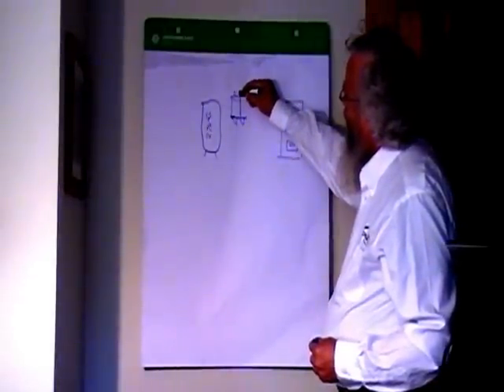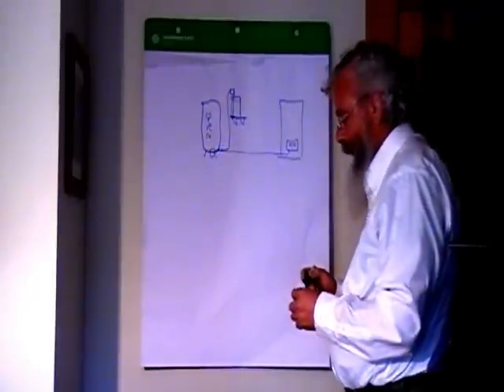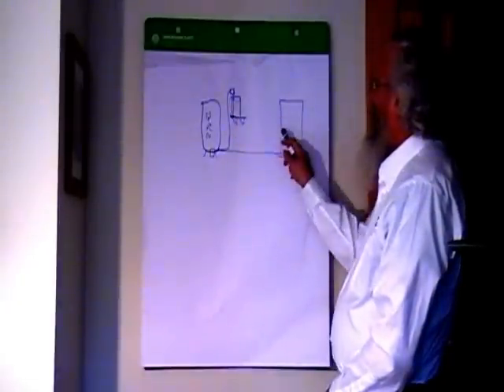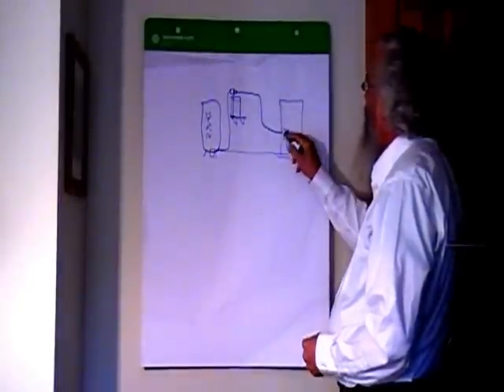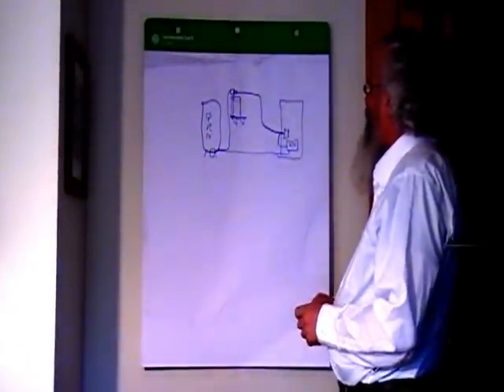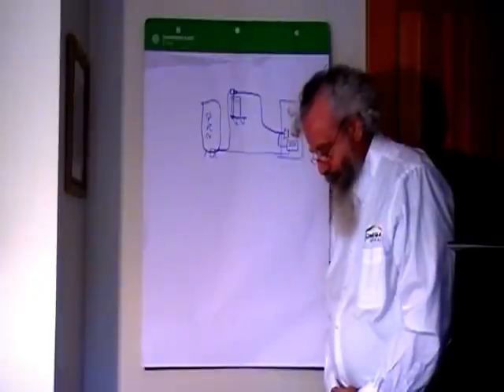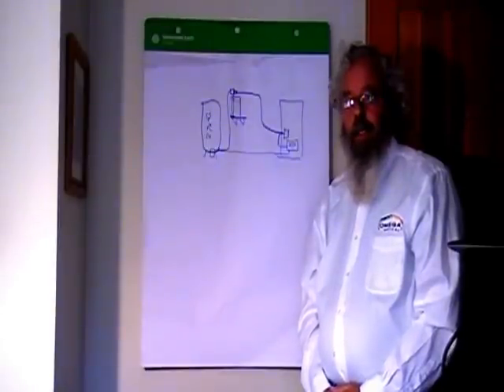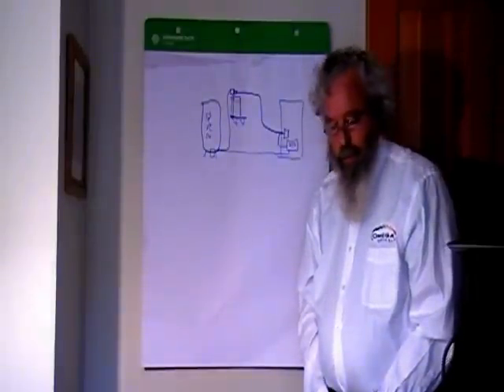Dollar Conserving Waste Oil Burner From a Standard Oil Furnace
By blending waste hydrocarbon liquids with #2 fuel oil; a typical home furnace can become a waste oil burner. No compressed air or expensive fuel line heaters are needed, as the liquids are mixed with the fuel oil, and efficiently atomized by the normal burner jet. All parts, as well as complete instructions are available as a kit that will repay the investment in a few months.